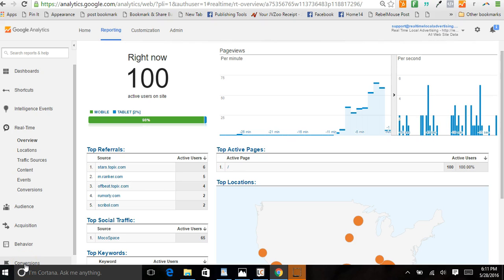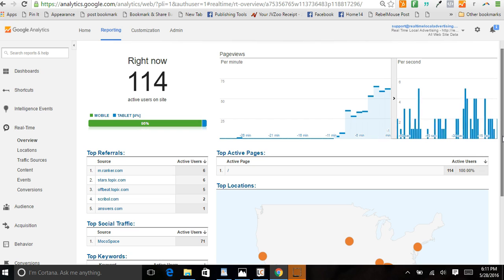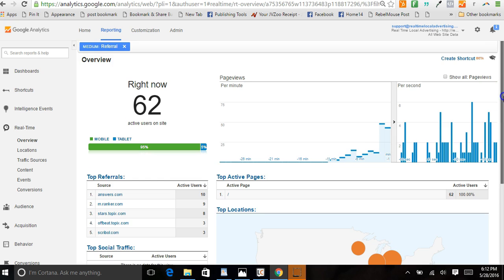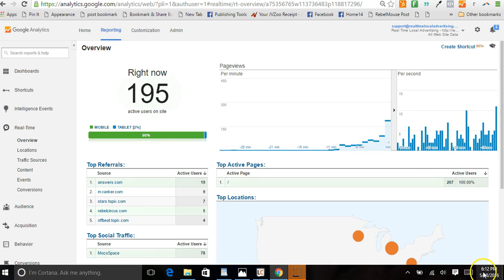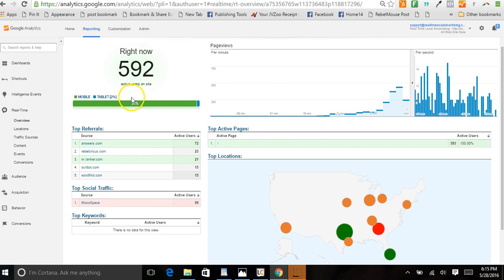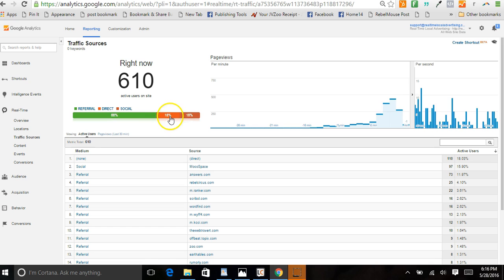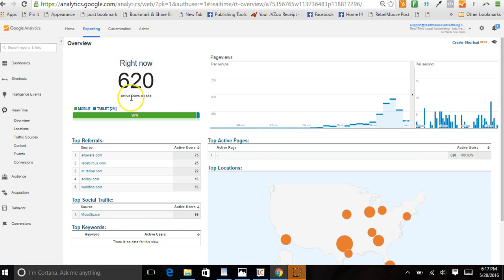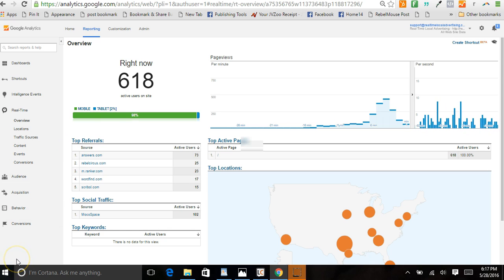People Audience Real Time Traffic Google Analytics Proof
Showing how to target real-time traffic from people within any target market, while recording the results in our Google Analytics account live.